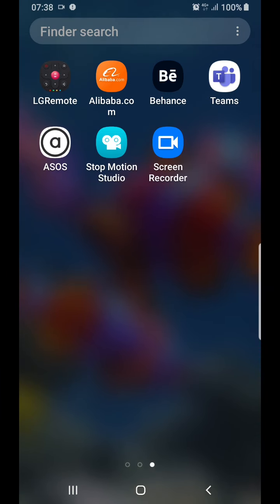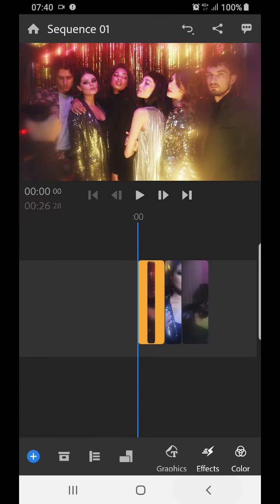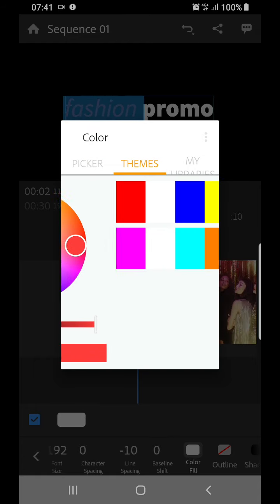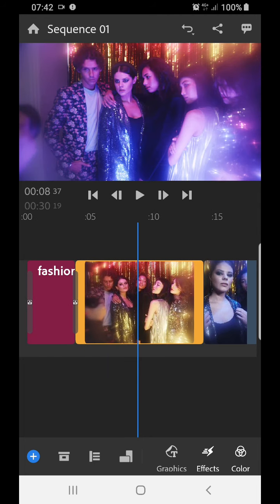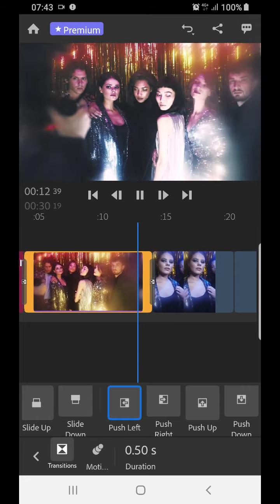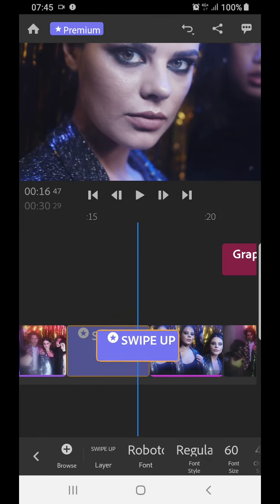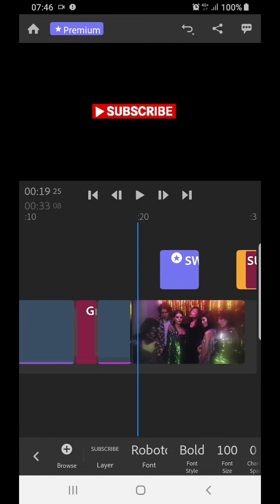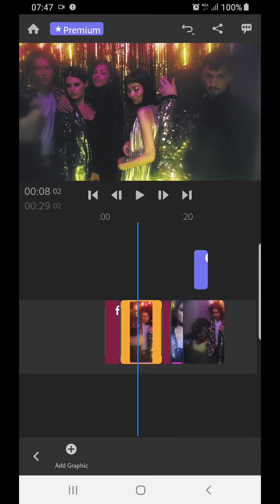How to edit on a SmartPhone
A quick and simple tutorial using Adobe Rush to edit a video for youtube or promo video.

A simple tutorial demonstrating titles, colourisation, speed, overlays and exporting a 1080p or 4k video video via a mobile phone

rush# video# tutotial#